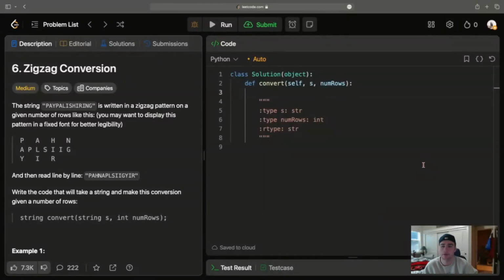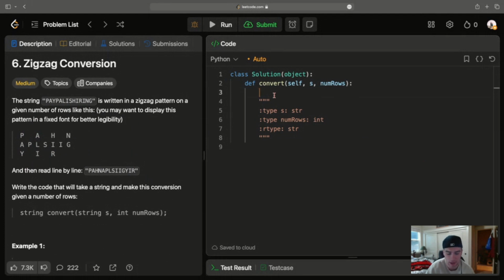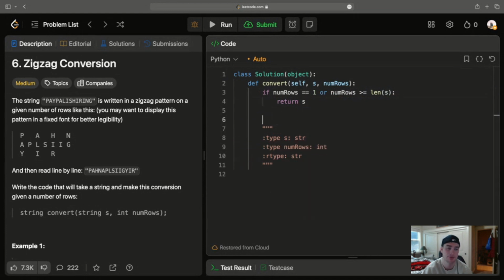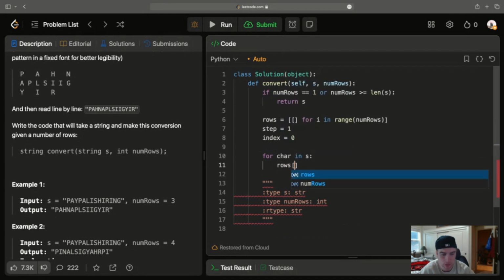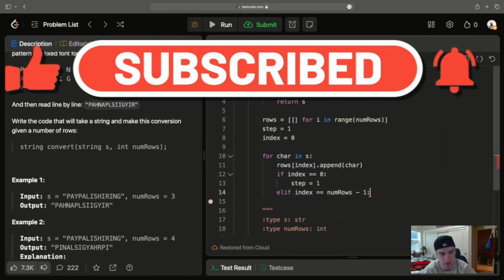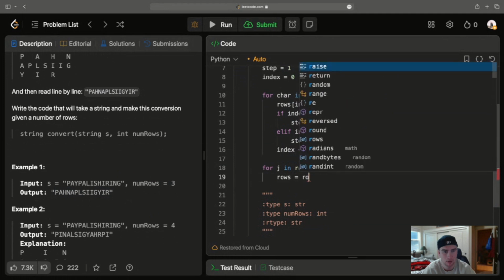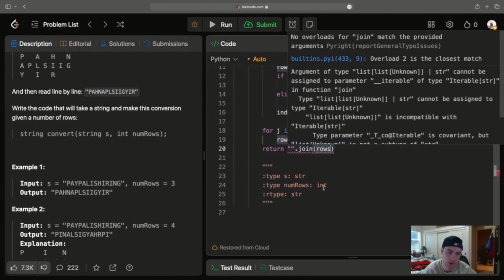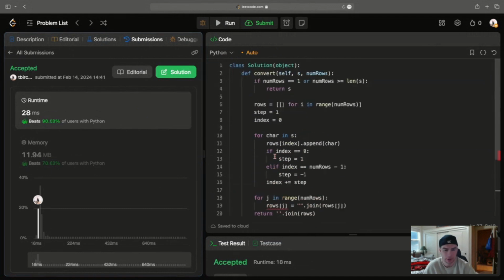Cracking the LeetCode: ZigZag Question #6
I  AM **Trying to** BECOME A LEETCODE MASTER!

Today I solved leetCode question 6 - Zigzag

What a weird question this is! Once broken down, this question becomes a lot easier to understand, join me as we walk through this problem step by step!

Time: O(n)